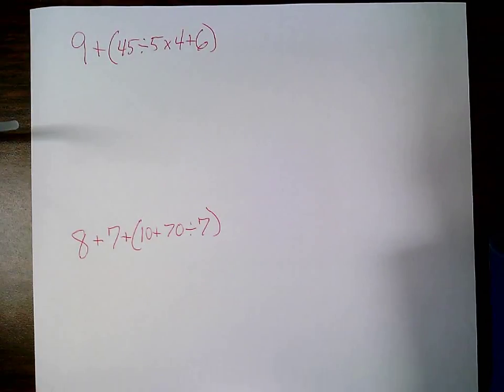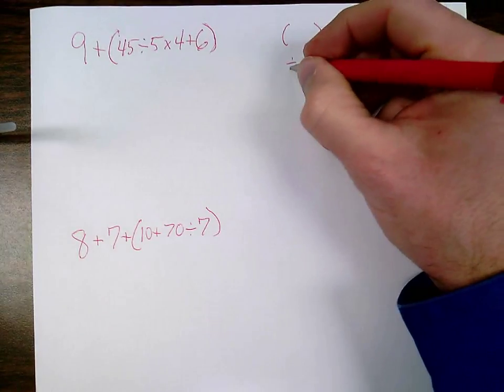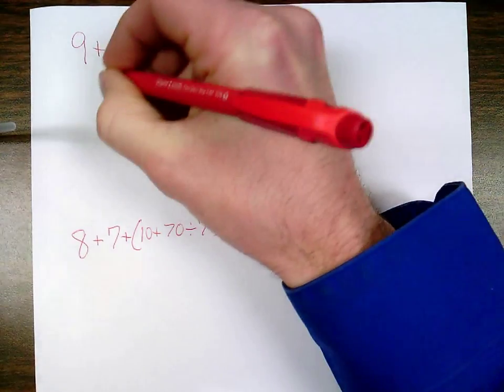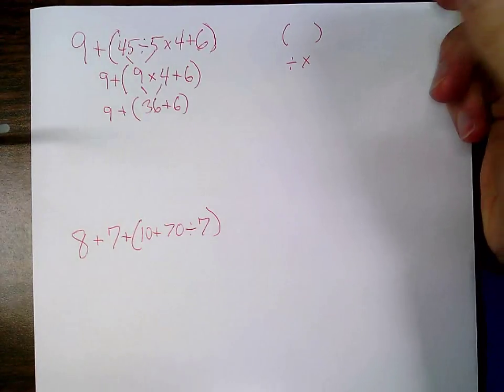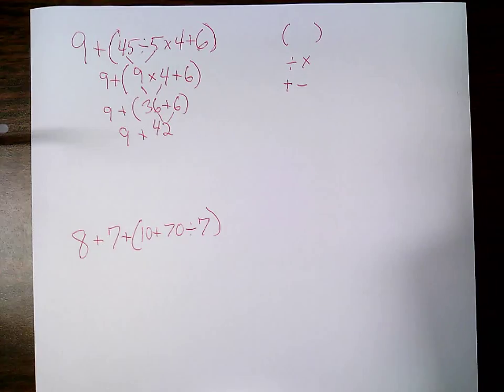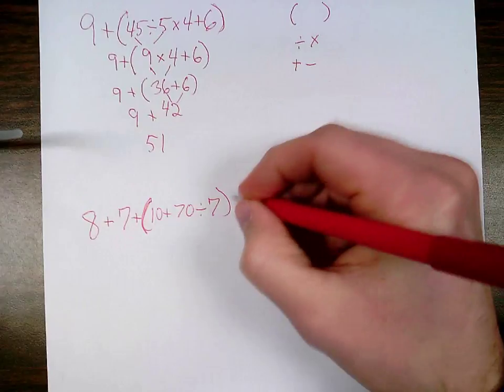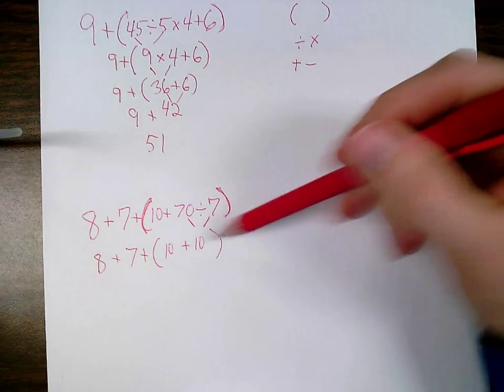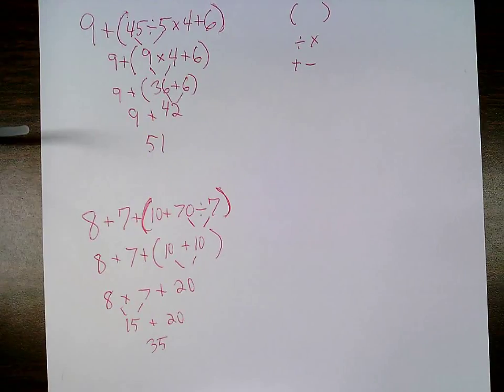Order of operations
B03.B-O.3.1.4-Solve two-step equations using order of operations